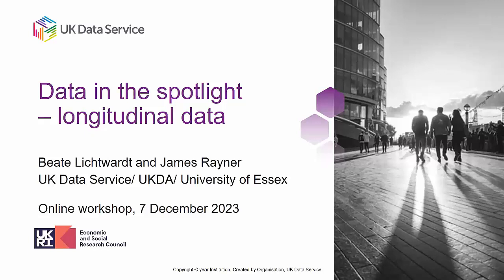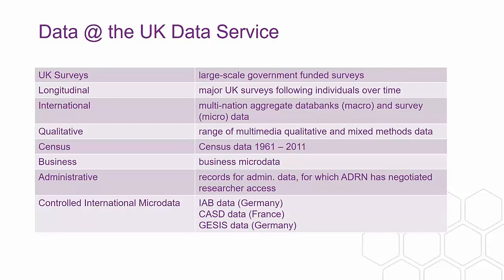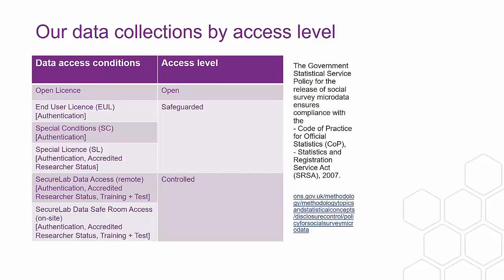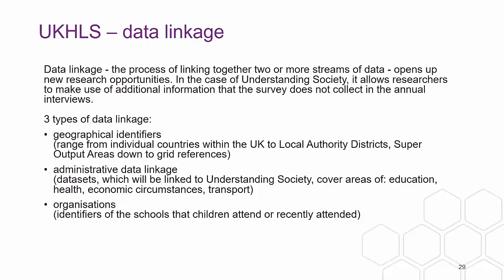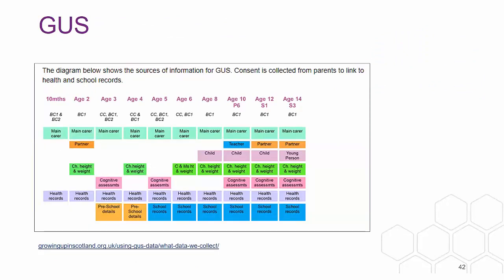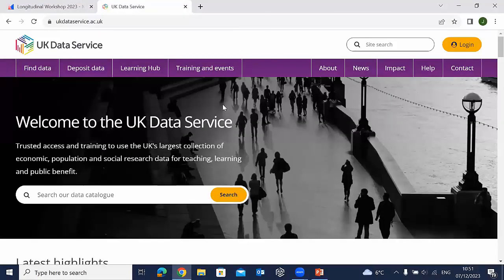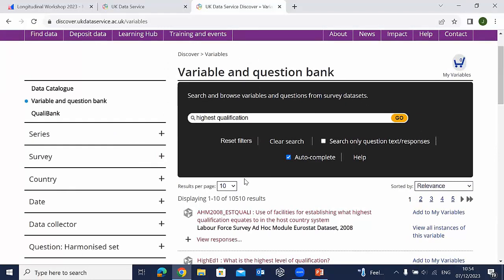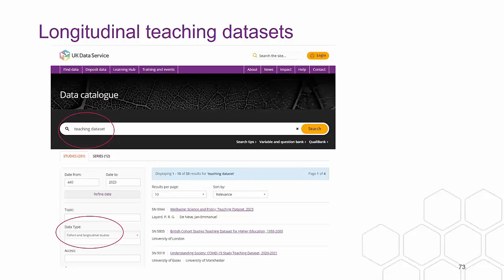Data in the spotlight: Longitudinal data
The workshop will include: - an overview of the longitudinal studies available via the UK Data Service - a tour on how to navigate our new website to search for longitudinal studies - quiz and participant interaction - updates and findings from Covid-19 datasets - the key features of longitudinal surveys and the policy relevance (impact) of the information they contain - how to access the data, undertake exploratory online analysis and get further help

Presenters: Beate Lichtwardt and James Rayner